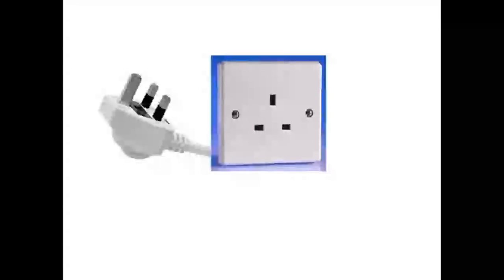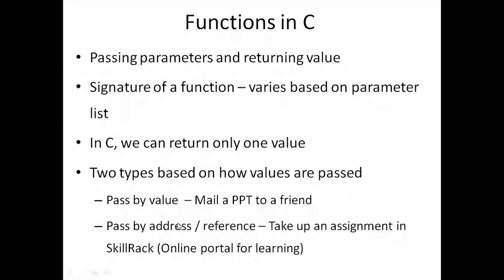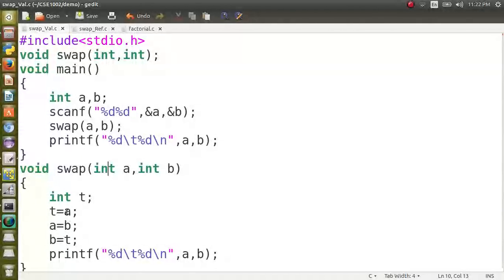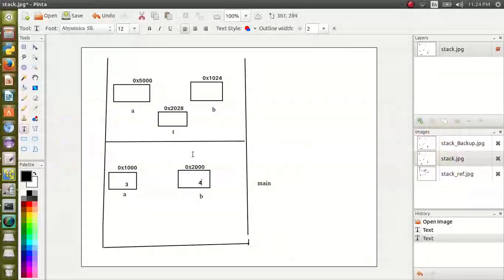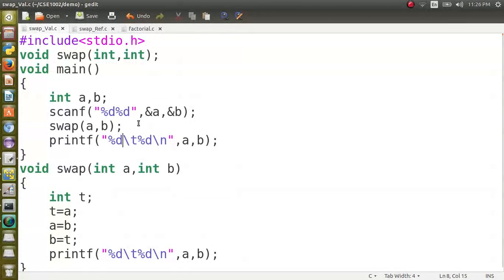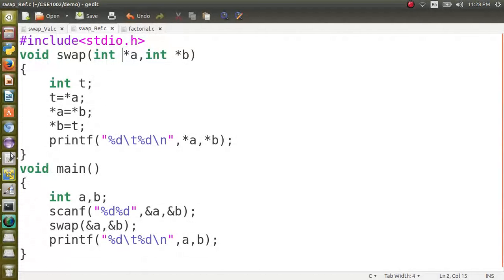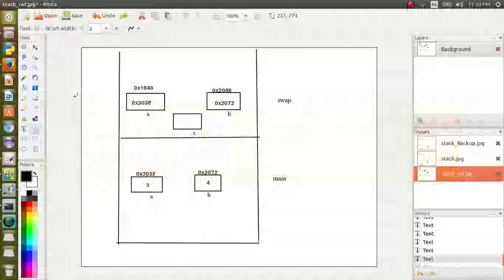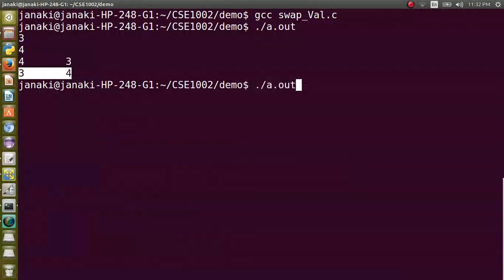functions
Basics of Functions in C. Passing mechanisms by value and by address is discussed